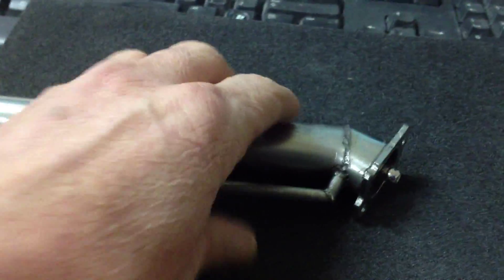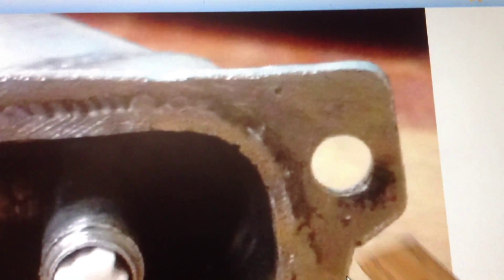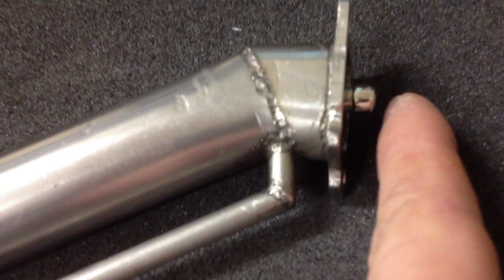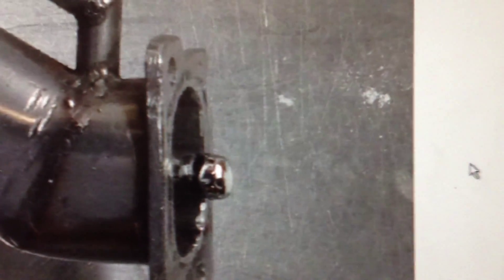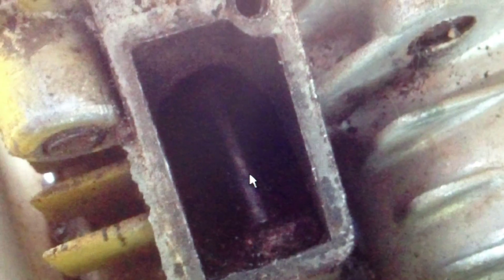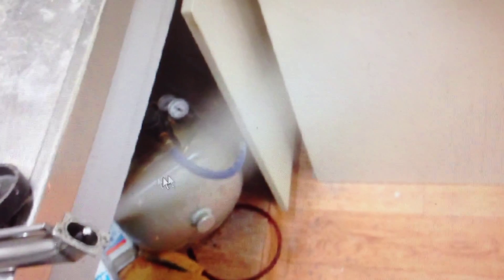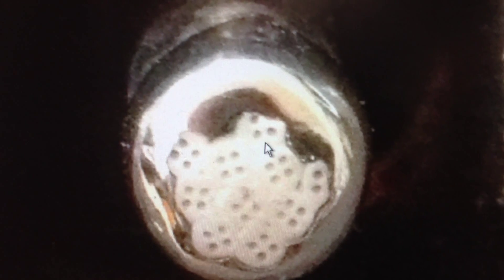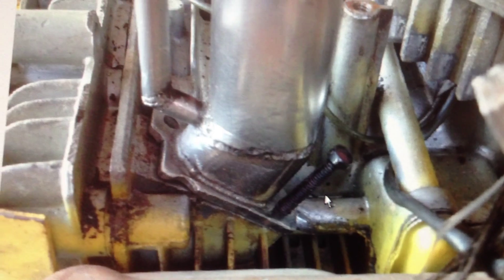HHO inlet manifold prototype for Briggs & Stratton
My experimental inlet manifold for HHO.